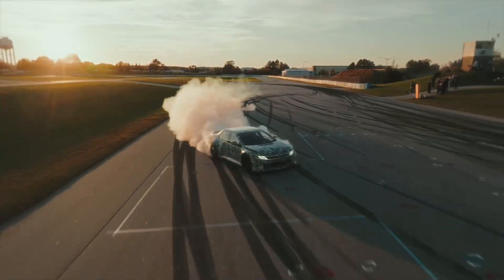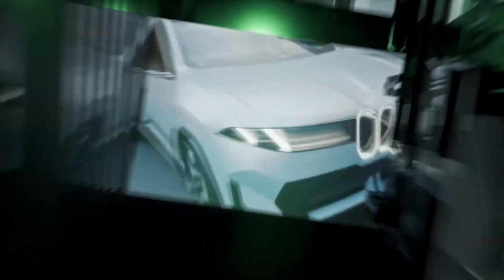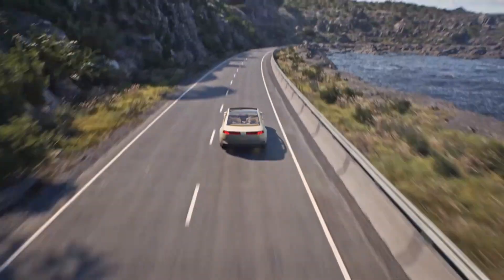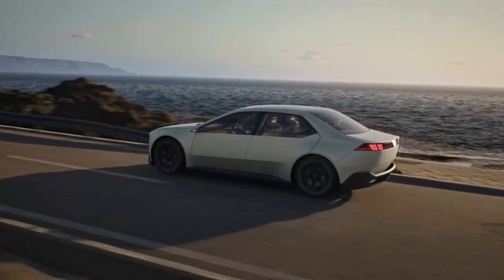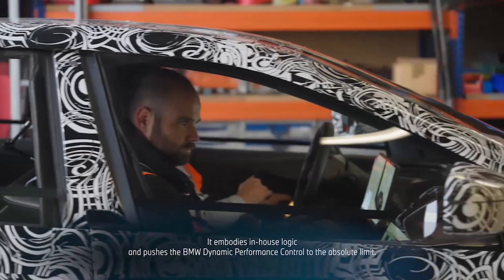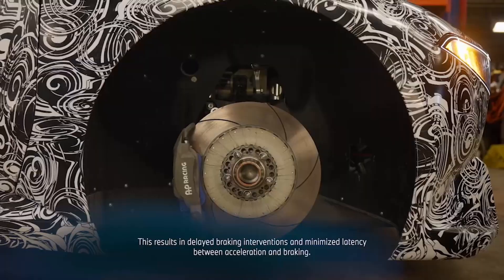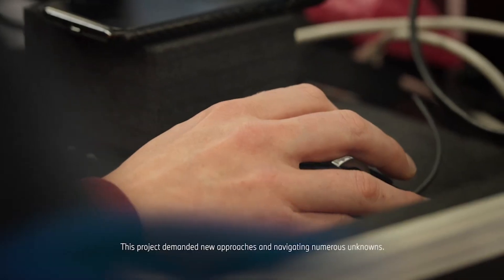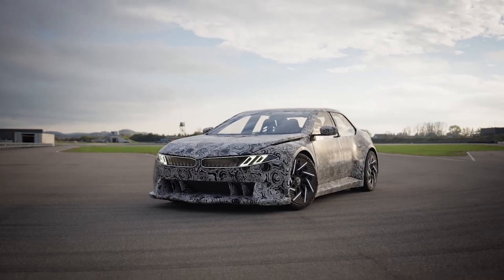“Heart of Joy”: the BMW Vision Driving Experience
BMW Unveils Vision Driving Experience Test Vehicle with ‘Heart of Joy’ Technology

BMW has introduced its Vision Driving Experience test vehicle, showcasing the next-generation “Heart of Joy” driving dynamics system set to feature in the Neue Klasse electric vehicle lineup. While the Vision Driving Experience itself will not enter production, its groundbreaking drivetrain and handling technology will debut in BMW’s upcoming EVs, with the first model launching later this year from BMW’s Debrecen plant in Hungary.

At its core, the Heart of Joy is a high-performance central control unit that processes driving data ten times faster than existing systems. It integrates drivetrain, braking, steering, and recuperation functions into one high-speed system, allowing for greater driving precision, efficiency, and a 25% increase in energy recovery. The advanced BMW Dynamic Performance Control software further enhances vehicle stability and handling, particularly in dynamic cornering and stop-start driving.

The prototype has already undergone rigorous endurance testing at BMW’s Performance Driving Center in Spartanburg, USA. With 18,000 Nm of torque, BMW engineers pushed the limits of power management to refine real-world driving characteristics.

The Vision Driving Experience will make its world premiere at Auto Shanghai 2025, providing an exclusive look at the future of high-performance electric driving.